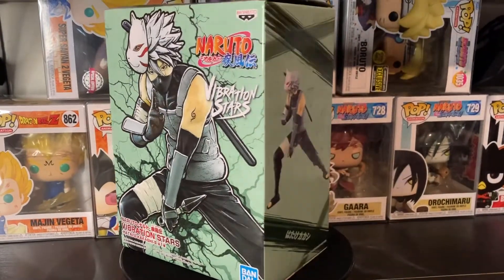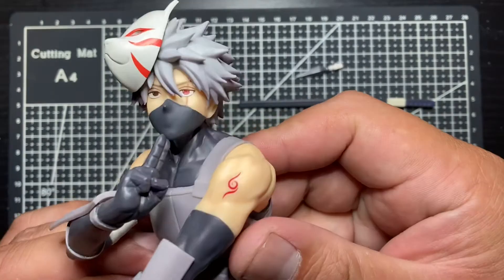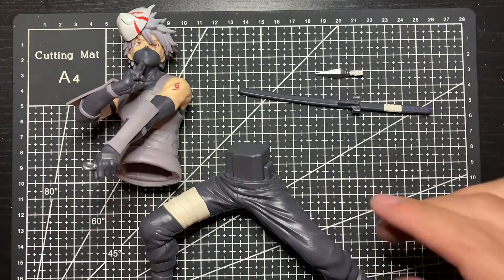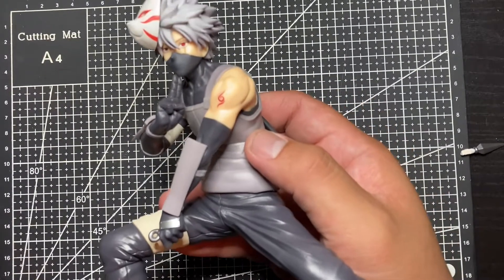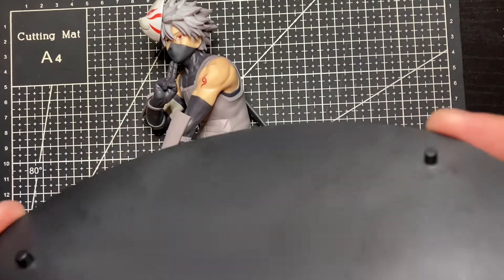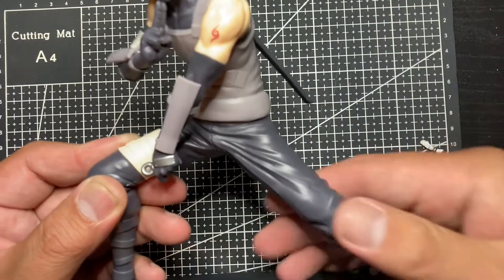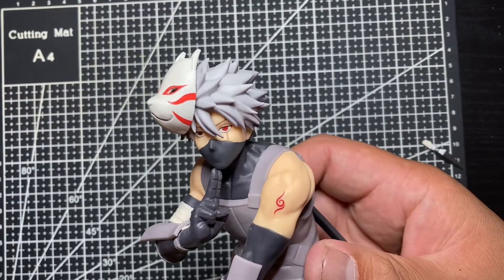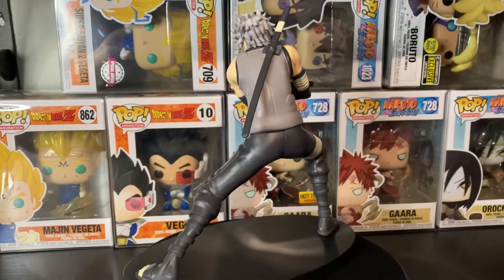Banpresto Naruto Hatake Kakashi II Anbu Black Ops Vibration Stars Review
This is an honest review on what I think about the Kakashi Vibration Stars figure.